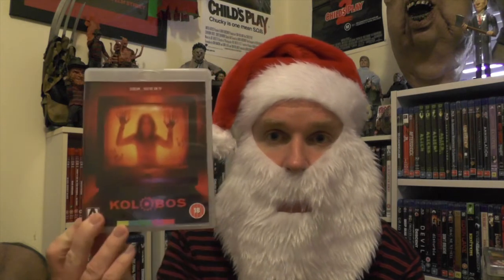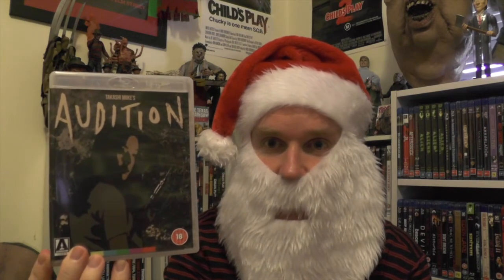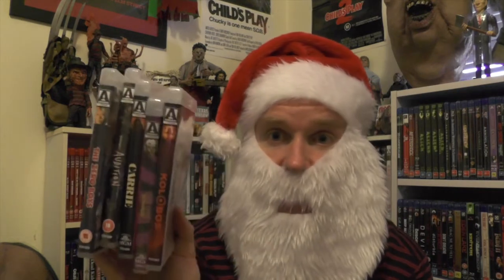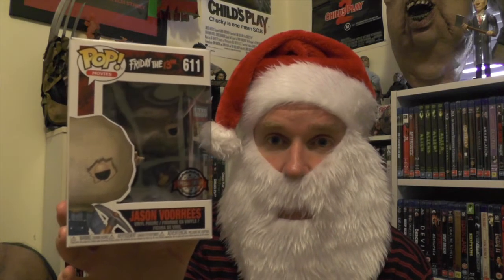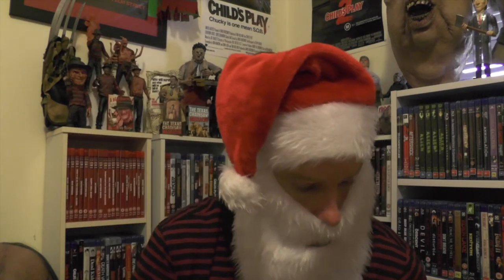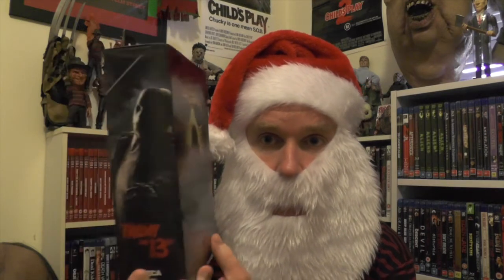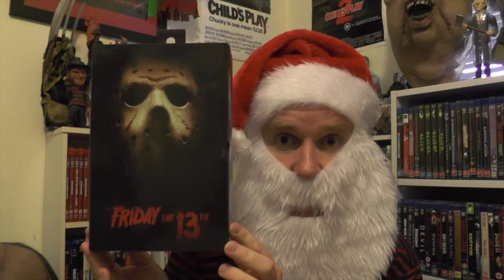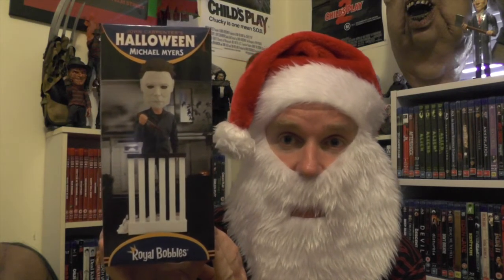Christmas Horror Haul - 2019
Here's all the Horror goodies I got for Christmas.